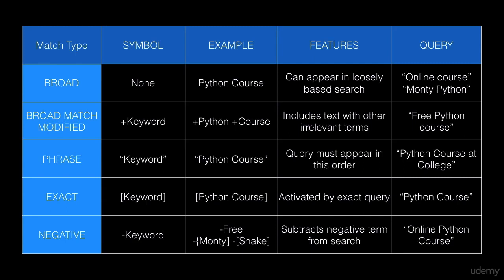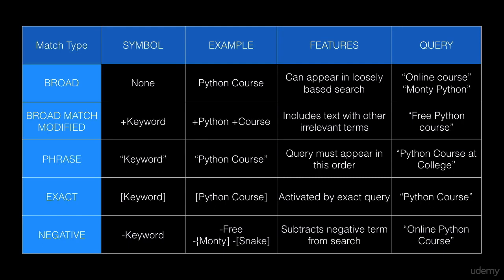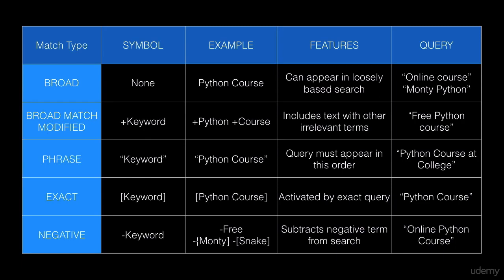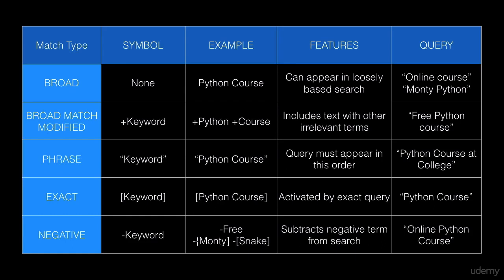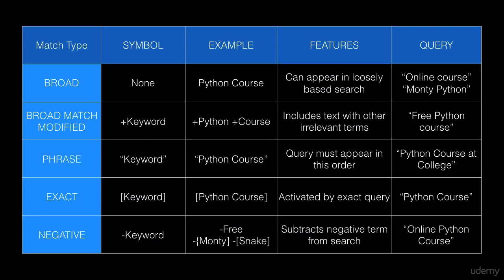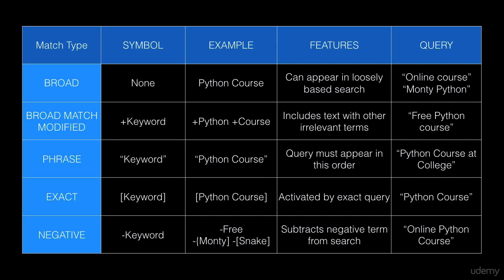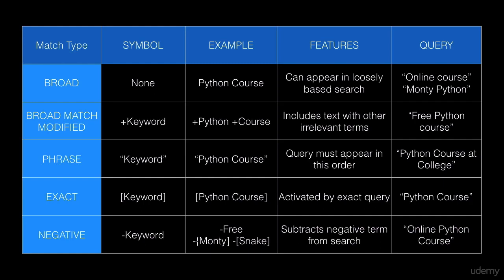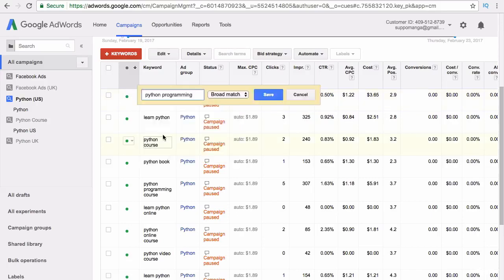021 keyword match types are vital for increased conversions